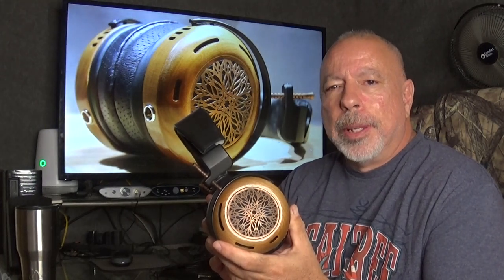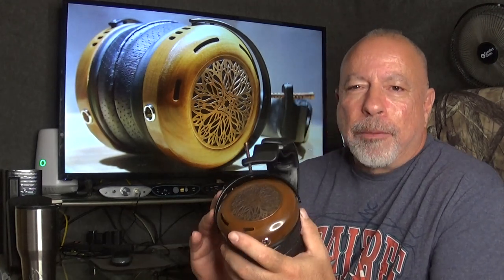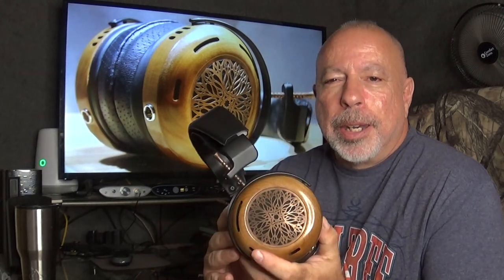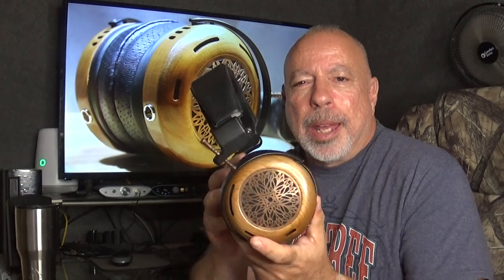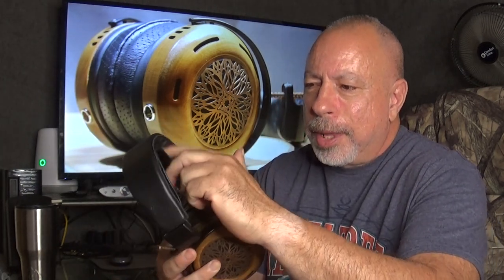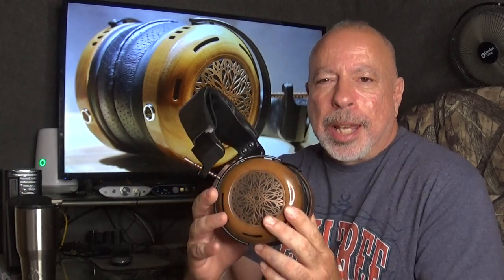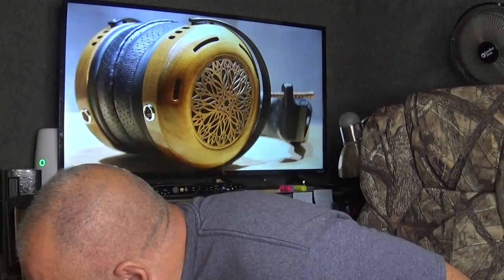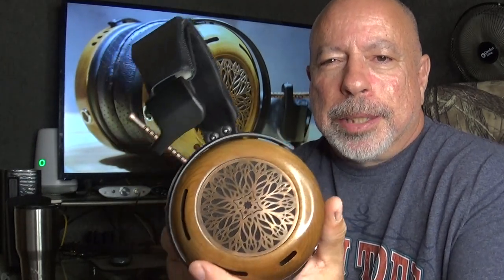ZMF ATRIUM - OPEN BACK HEADPHONE (FULL AND EXTENSIVE REVIEW).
An extensive look at the Atrium open back headphone from ZMF. Several amp/dac combinations, and a comparison to 4 other headphones.
2:36, Specs.
20:45, Music, and test Equipment.
32:02, Sound description.
46:58, Amps, and DACs.
52:27, Comparisons.
1:09:07, Conclusion.